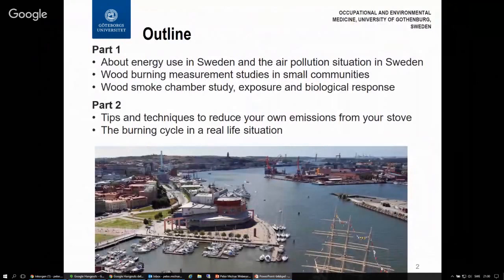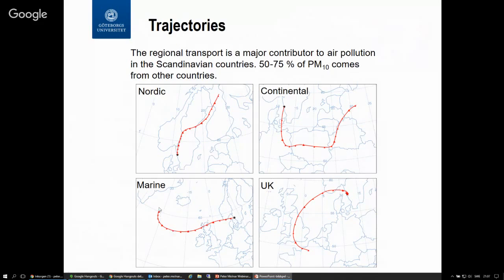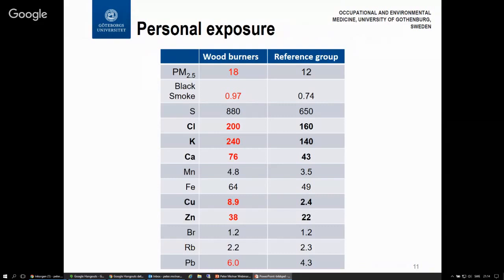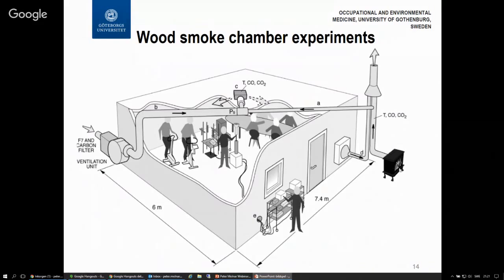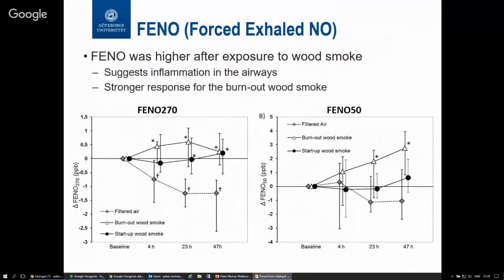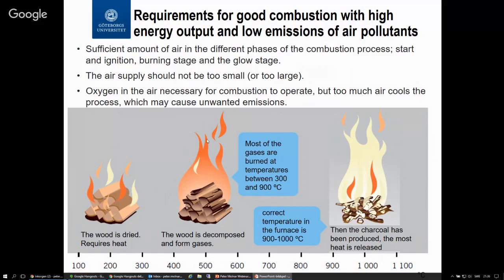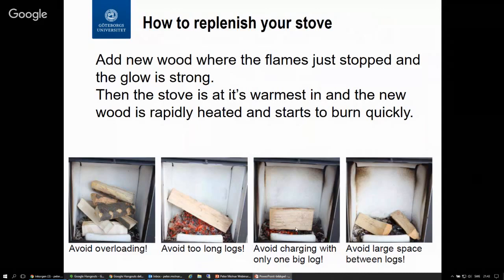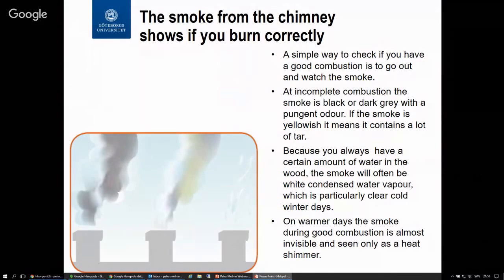WSRN - Peter Molnar University of Gothenburg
The webinar will discuss examples of some Swedish wood smoke studies. It will also aim at discussing how to use your wood stove in a proper manner when it comes to storing wood, lighting the fire, replenish the stove, and also how to check if you are burning correctly.